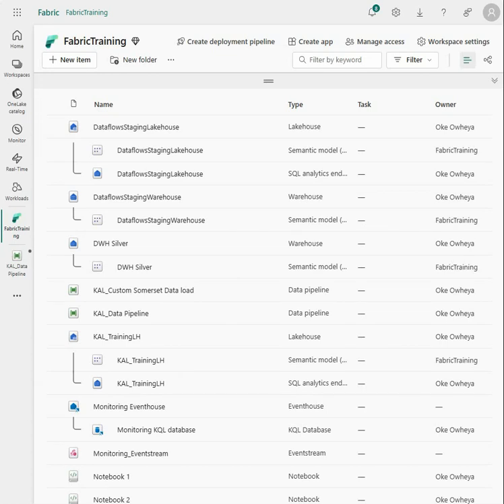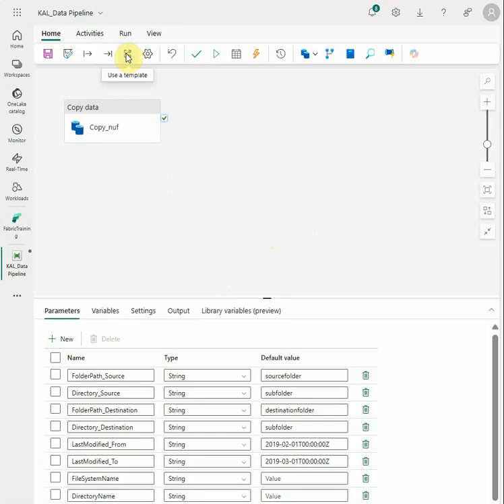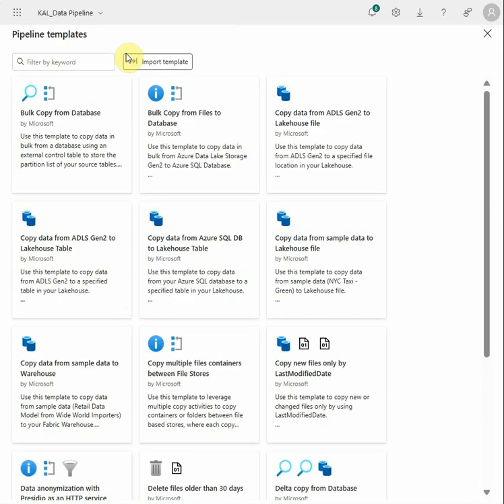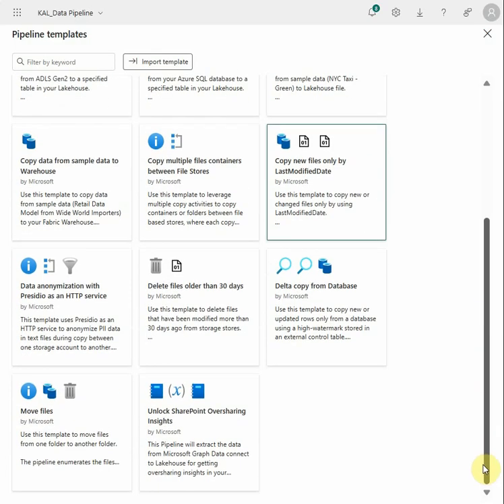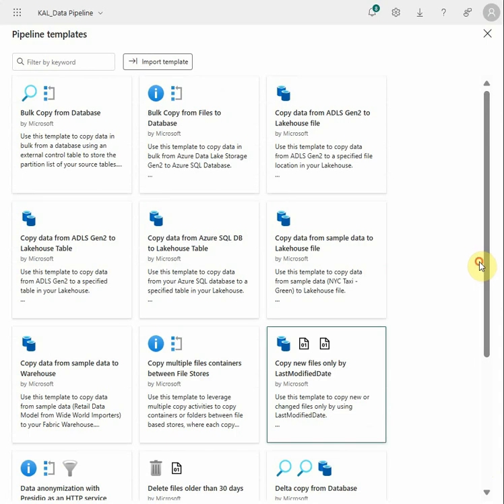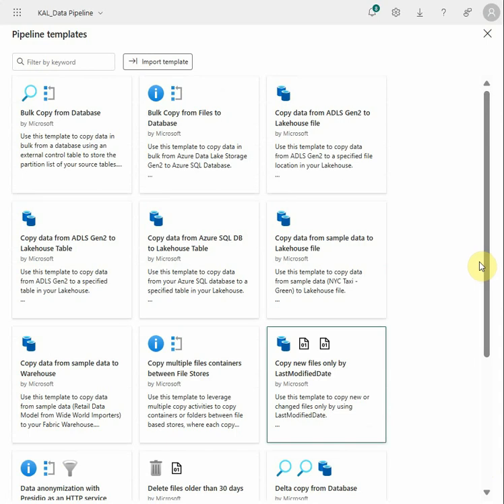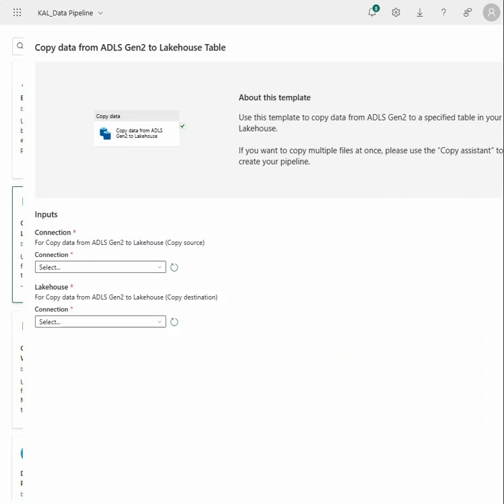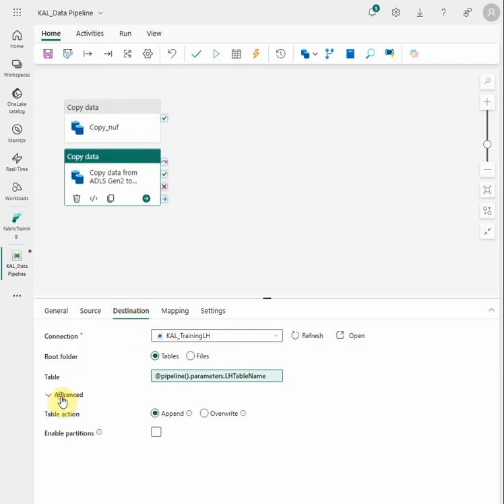Mastering Microsoft Fabric:How to use Pipeline Template in Microsoft Fabric Data Factory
​ @kustoanalytics   This short video demonstrates how to use pre-defined pipeline template in Microsoft data factory.